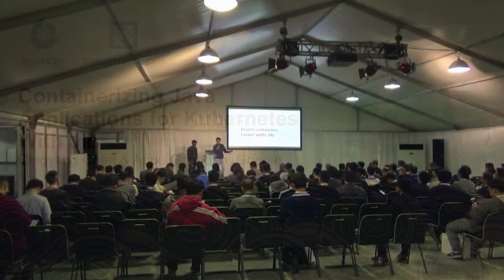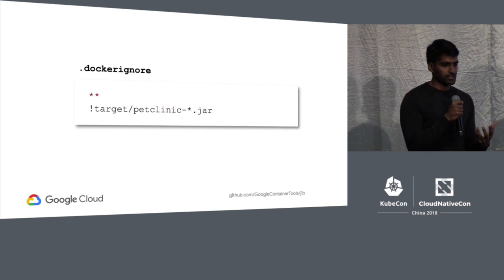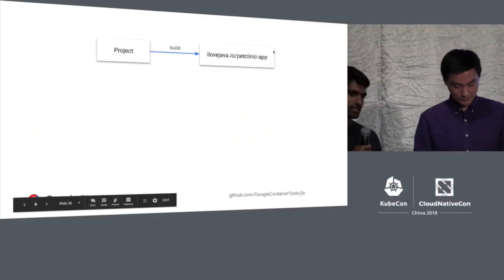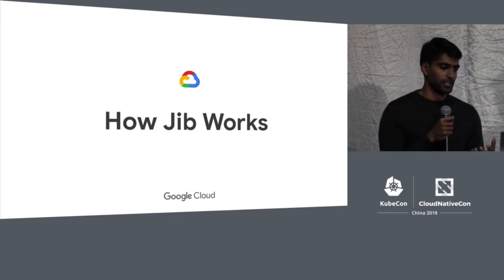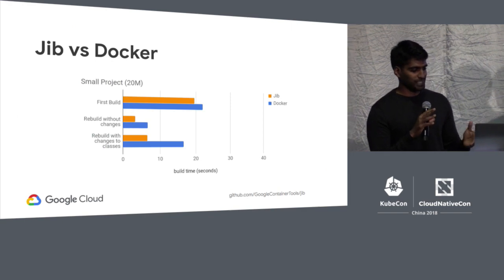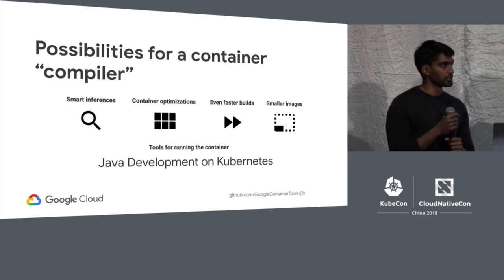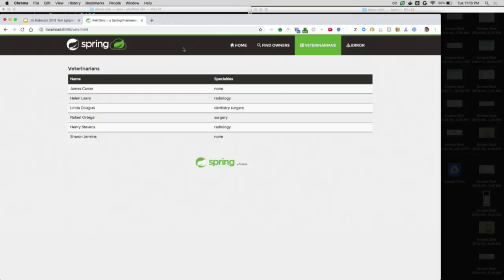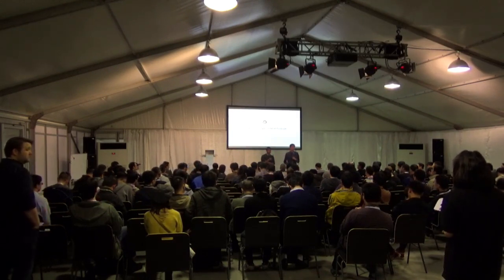Containerizing Java Applications for Kubernetes With Jib - Qingyang Chen & Appu Goundan, Google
Containers are at the heart of many complex distributed systems. But, for Java developers, building containers is a common obstacle on the road to Kubernetes adoption. Traditionally, Dockerfiles define container builds imperatively, which can be cumbersome, error-prone, and slow. In this talk, we’ll introduce a container image builder called Jib. Jib is declarative - it packs a Java application into a container by inferring what it needs from your Maven or Gradle project. Jib is fast, builds containers reproducibly, and allows Java developers to use the build tools they are already familiar with. We’ve released Jib as an open-source project and want to share how you too can leverage its capabilities to speed up your development process and orchestrate larger, more complex systems.